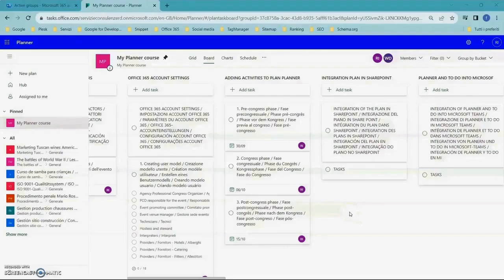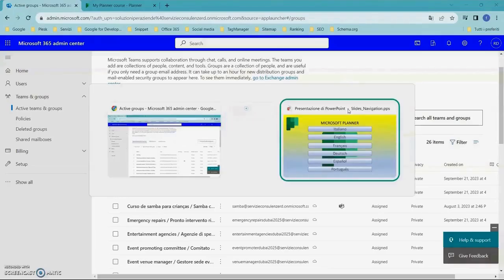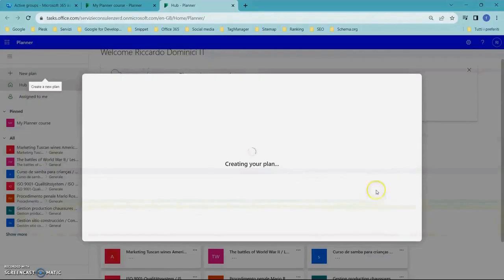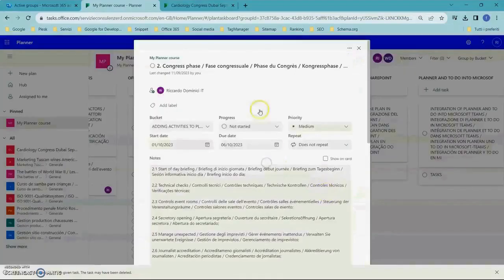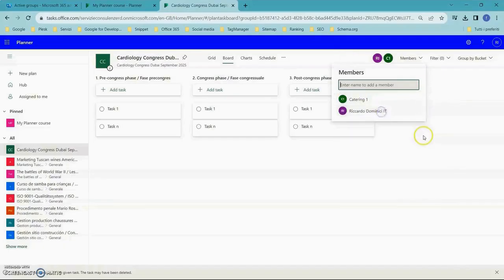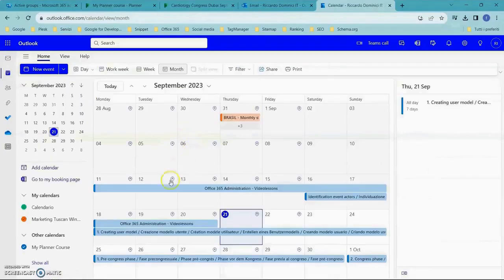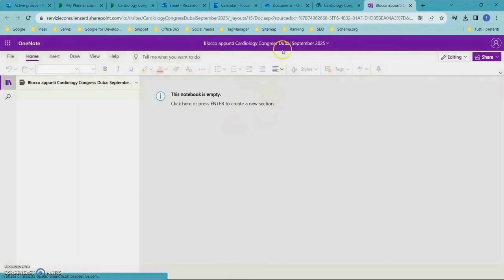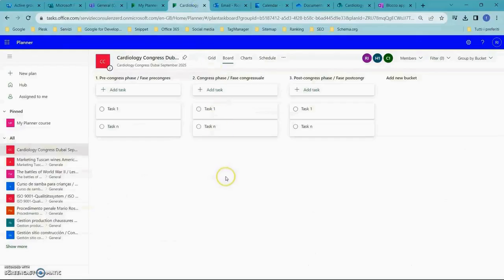Microsoft Planner - How to open a new plan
COMPUTER MANUALS AND MICROSOFT 365 APPS

PLANNER COURSE - Videolessons

- How to add individual tasks to a container
- Assigning tasks to team members
- General overview of the application
- You are in this lesson - How to open a new plan
- Integration with Microsoft Share Point